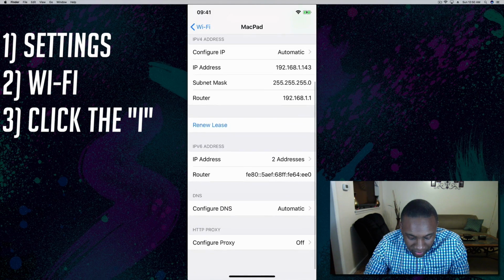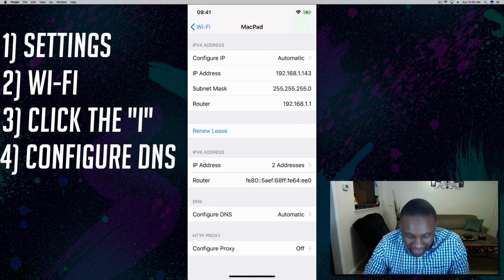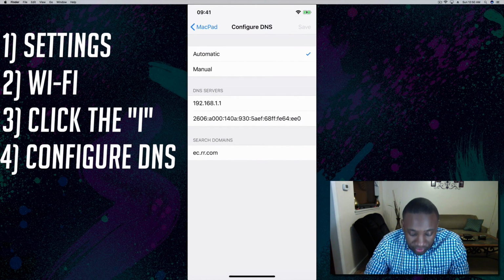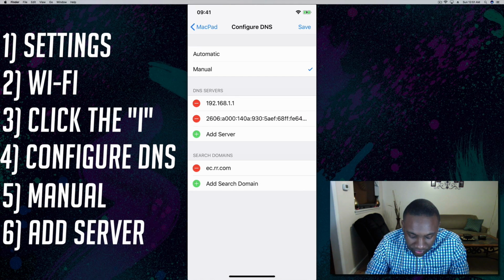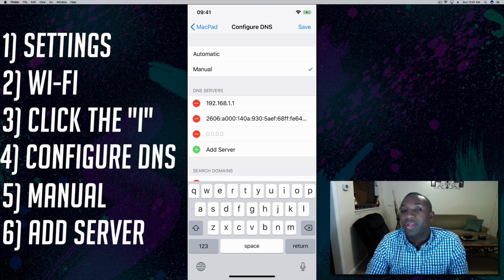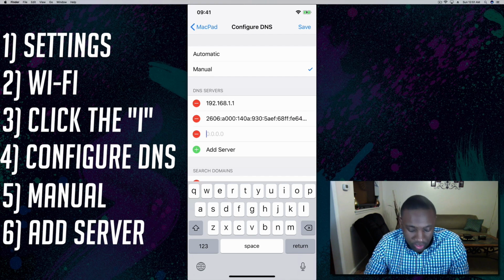HOW TO: Configure DNS on iPhone & iOS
How-To APPL with a tutorial on how to set up DNS on iPhone and other iOS devices.

Welcome to the How-To APPL Youtube Channel! Focused on helping you learn, fix, and embrace your Apple products, such as, your iPhone, MacBook, iMac, iPad, and so forth! I will be posting How-To / Tutorial videos Monday - Friday at 8:00pm EST, as well as APPL-TALK episodes on Saturday mornings at 10:00am. So let's get to it, so you can learn How-to APPL ... without the E ...

Want to have a how to video made from your own questions  and problems? Here’s how:
    1. You youtube account name. (For a shoutout)
    2. Your Apple Device.
    3. A description of your question or problem needing fixed.